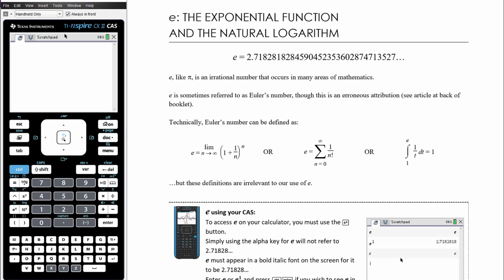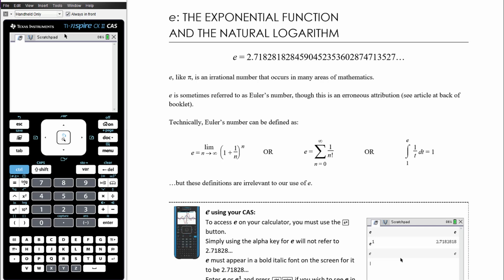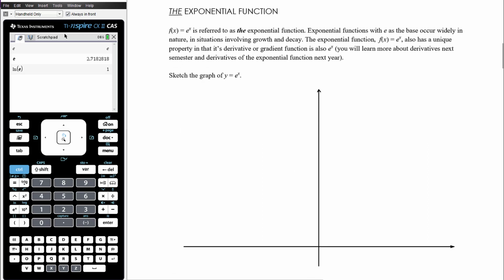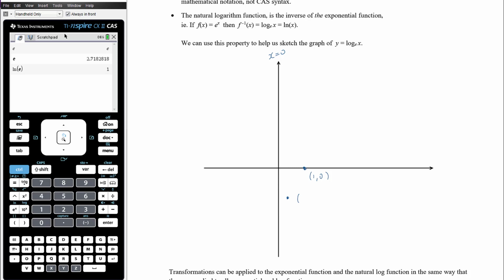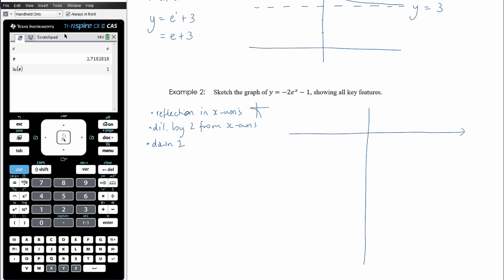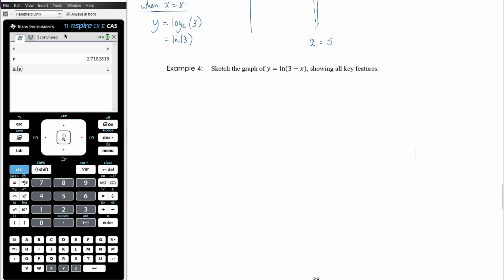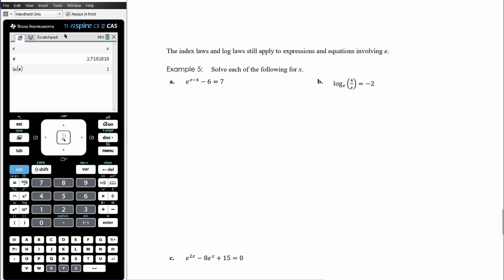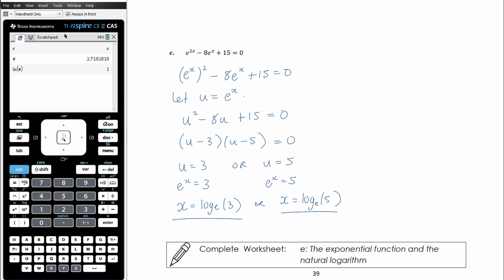e - the exponential function and the natural logarithm | Unit 1 and 2 VCE Maths Methods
My Year 11 VCE Mathematical Methods class are working on a unit on Exponential and Logarithmic Functions. In this video we introduce e  2.718… (sometimes referred to as Euler’s number). We consider exponential function with a base of e and logarithmic functions with a base of e (called the natural logarithm). We look at graphs of these functions, and also solve exponential and logarithmic functions with a base of e.